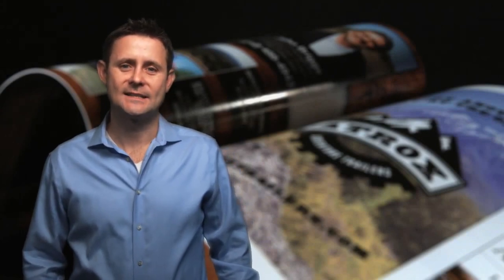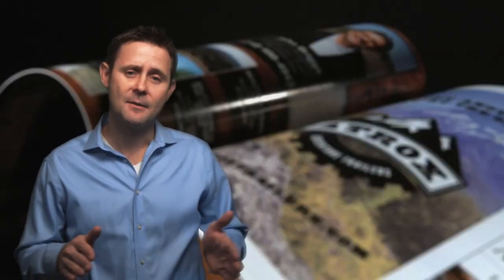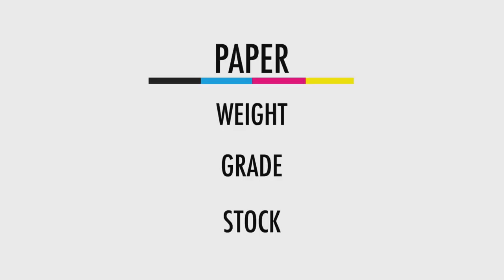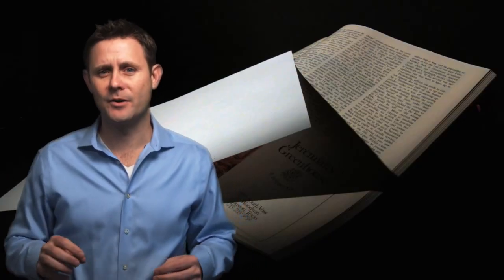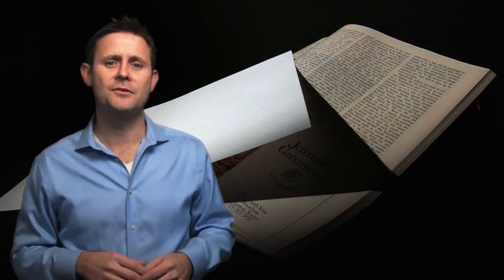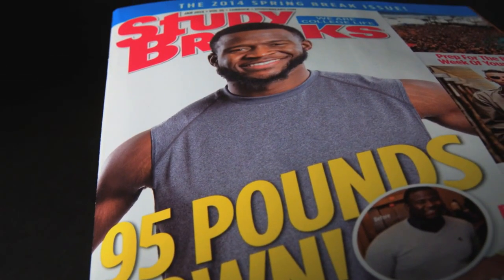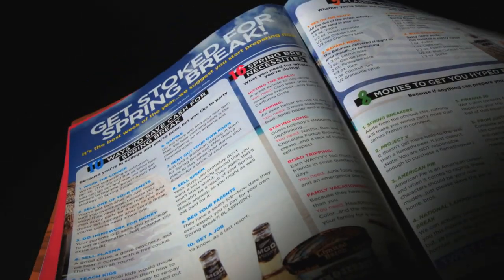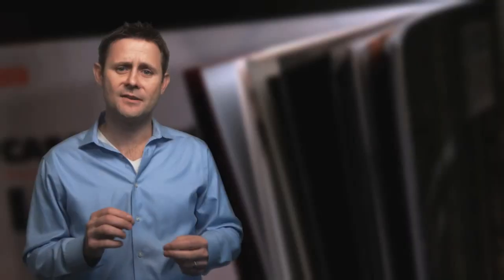How Much Does It Cost To Print Magazines?